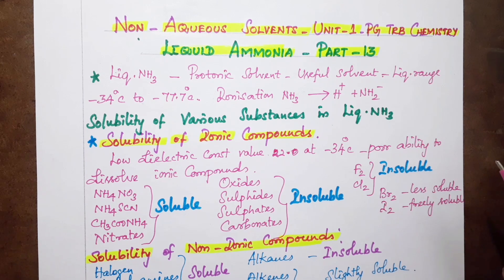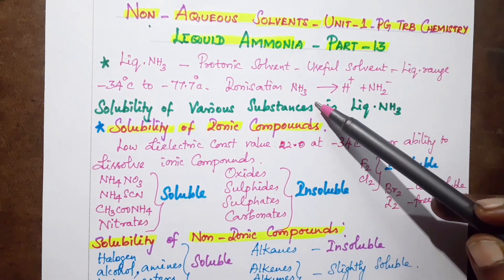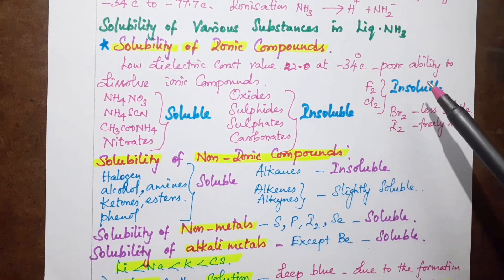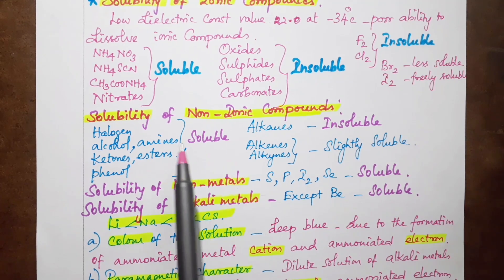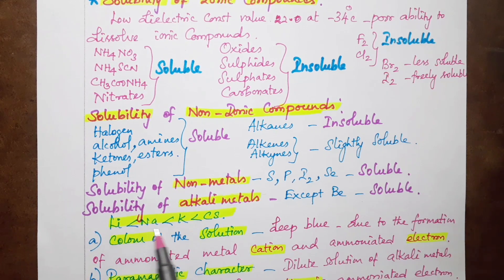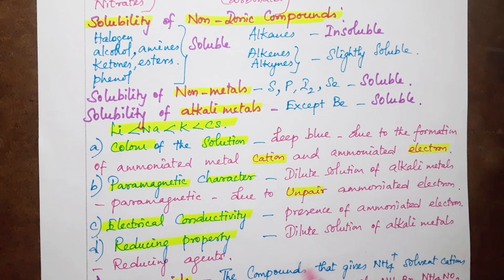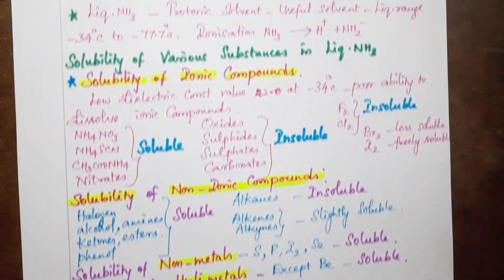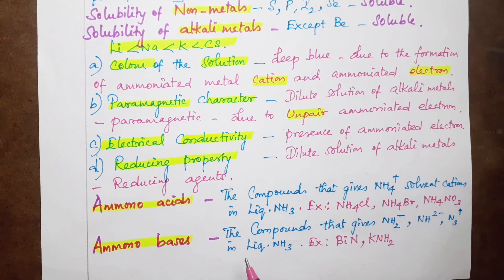PG TRB CHEMISTRY, UNIT 1, NON AQUEOUS SOLVENTS, LIQUID AMMONIA, PART 13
In  this  video  you'll  learn  about,  " PG TRB CHEMISTRY,  UNIT 1 , NON  AQUEOUS  SOLVENTS,  PART 13"